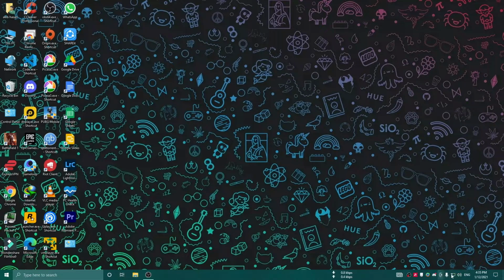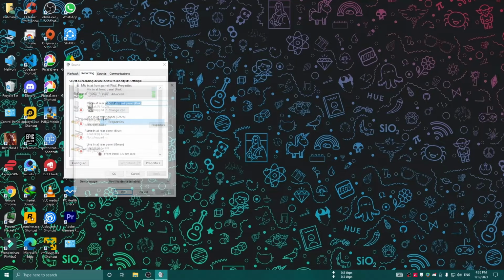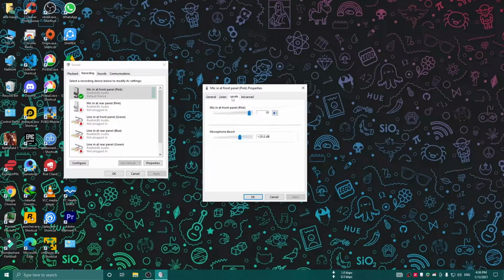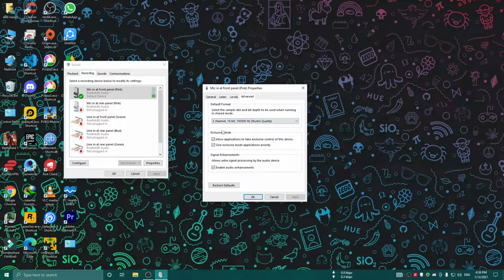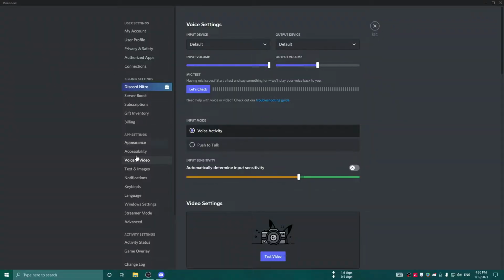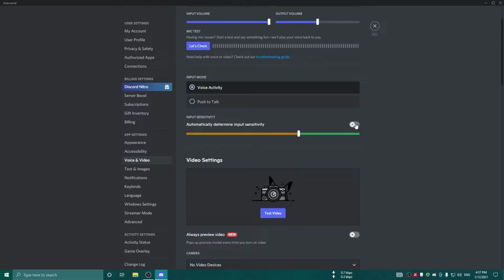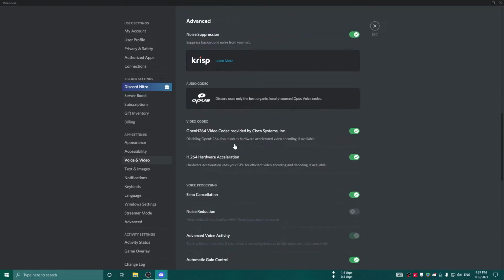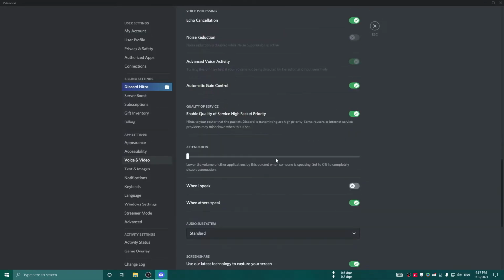Discord picking up my game sound Fix | How To Fix Mic Picking Up ALL PC Sounds in Discord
ignore this section:
why is discord picking up my game sound
discord picking up computer sounds,
discord pick up sound effect,
discord pick up sound,
discord call sound pickup,
discord is picking up my computer sounds,
why is discord picking up my computer sounds